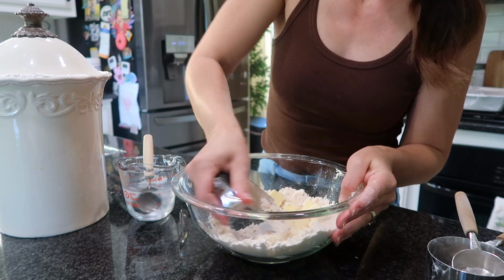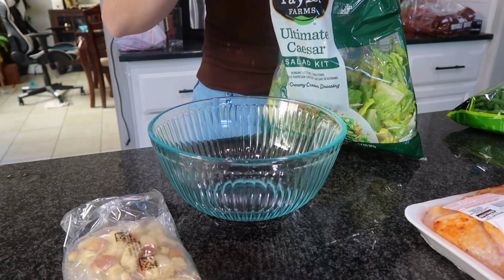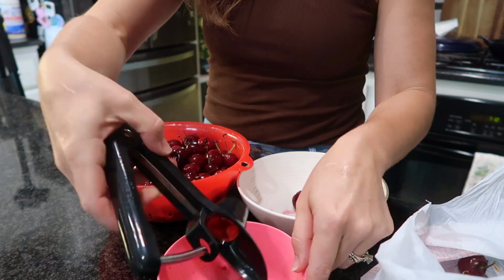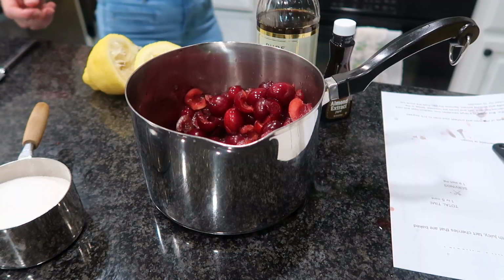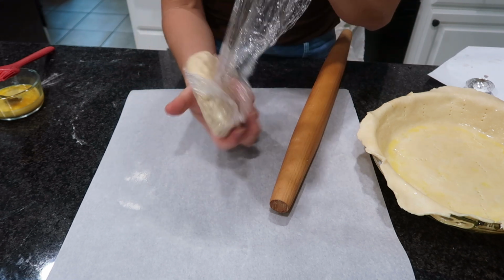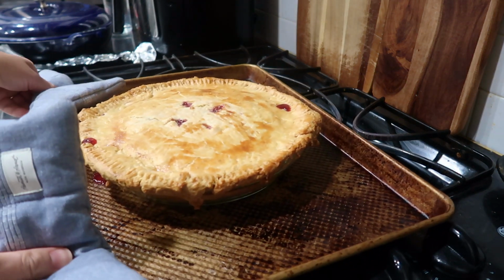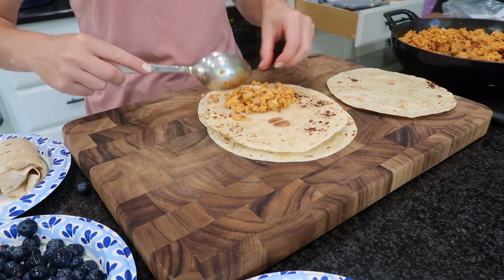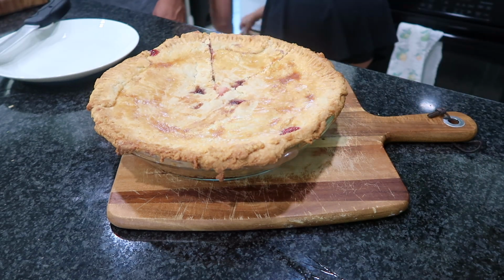Spend the Day in My Kitchen | Cooking, Baking & Freezer Prepping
Greetings friends and welcome back to my kitchen!

Today, I'll be doing some freezer prep, baking the perfect summer cherry pie, cooking chicken drumsticks that I picked up from Costco, and prepping a meal for my in-laws.

Chapters:
00:00 In My Kitchen Intro
00:37 All Butter Pie Crust
02:14 Grilling
03:39 Caesar Salad
04:29 Chicken & Green Beans
05:42 Cherry Pie Assembly
11:58 Mario Kart Fun!
12:58 Breakfast Burritos
14:10 Chicken Bacon Ranch Bake
16:41 Cherry Pie Win!
17:23 Cute Pug Outro

Romans 5:1 - "Therefore, since we have been justified through faith, we have peace with God through our Lord Jesus Christ."